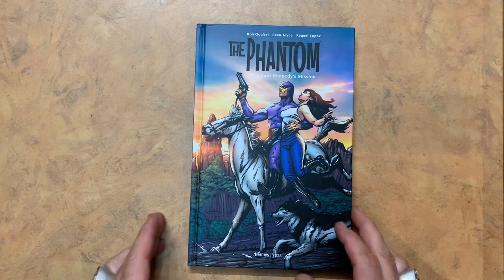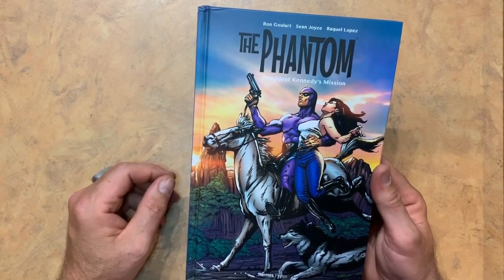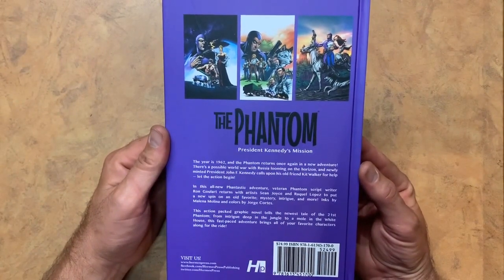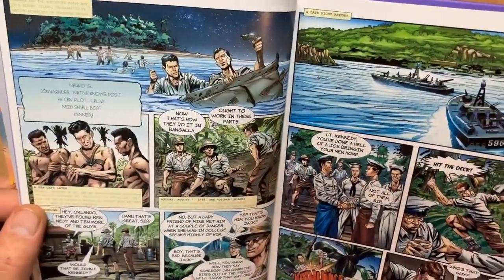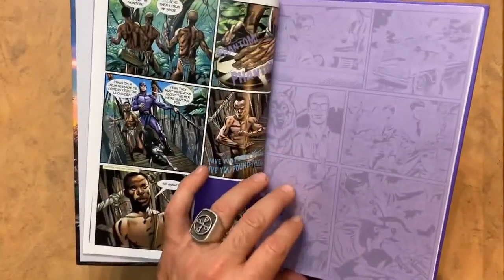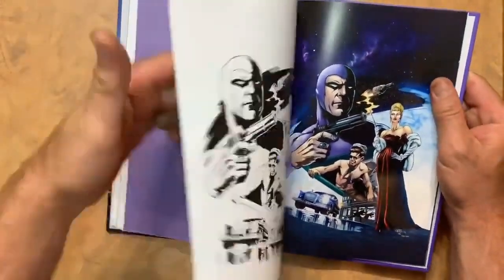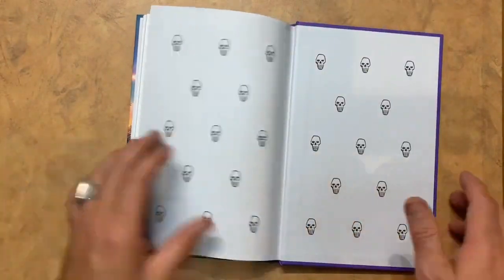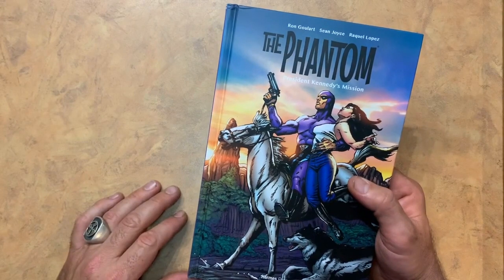President Kennedy's Mission Graphic Novel Review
Hermes press has released their "President Kennedy's Mission" Graphic Novel and it has reached Australian comic book stores and has been available online for the past month or two.

This graphic novel is printed in hardcover, all in colour, features a cover gallery and process scans of the artwork in a high quality presentation by Hermes Press. You can buy your copy either via any good Comic Book Shops as well as Hermes Press website.

Watch my review below.

The Chronicle Chamber team will review the stories in their soon to be released May Comics and News Podcast.

My rating is 3 Good Marks out of Five.